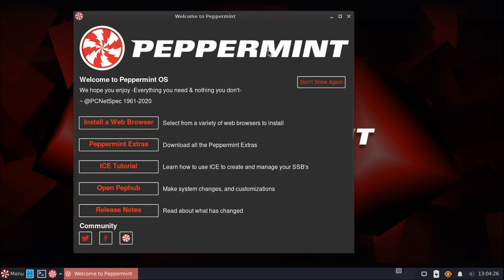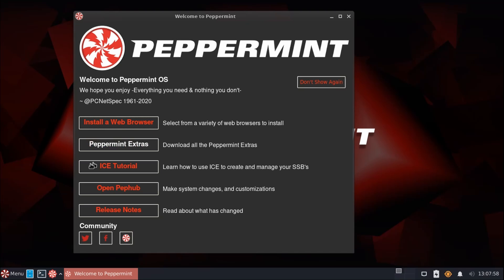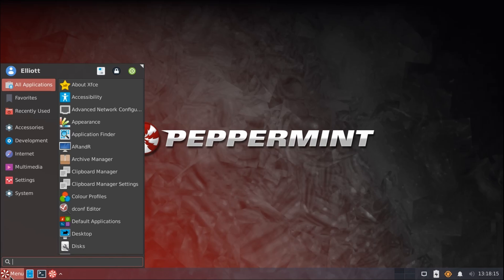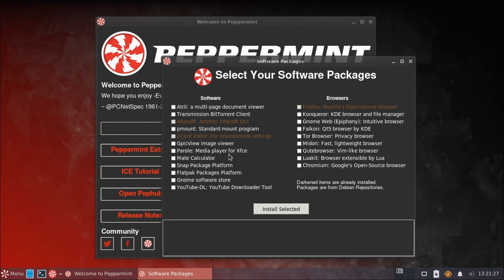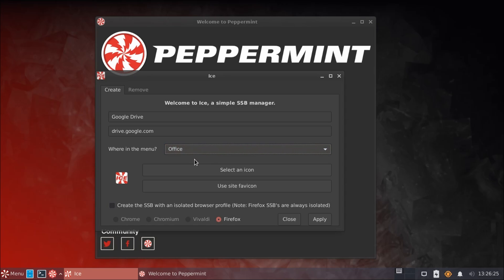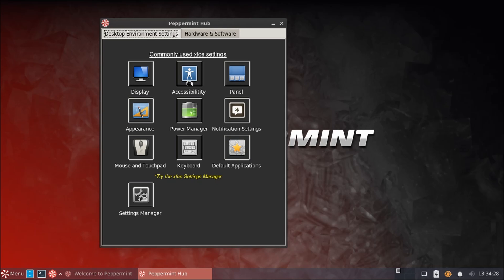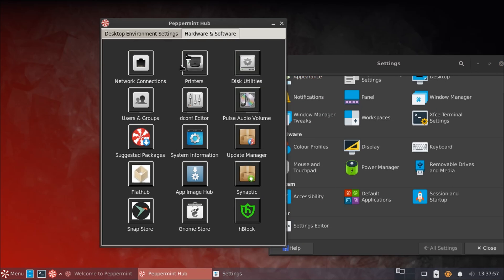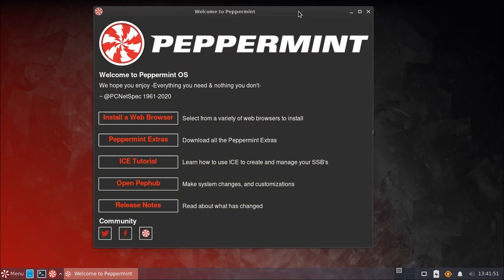Peppermint OS 11 Review: A different approach to the lightweight distro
Peppermint OS has proven to be a fantastic Linux distribution with a different approach to saving system resources compared to other lightweight distros. Peppermint 11 improves on many existing features and introduces a few new ones, such as the Peppermint Hub. It also utilizes a new Debian base that promises to offer a stable platform to continue building on.

End Screen Music:
Inspiring Ambience by Scott Holmes Music

Video Chapters:
0:00 Intro & Overview
1:00 Now based on Debian
1:41 Included apps & Peppermint Welcome
6:47 Web apps using Ice
10:23 Peppermint Hub settings manager
12:09 A few quirks
14:50 Conclusion